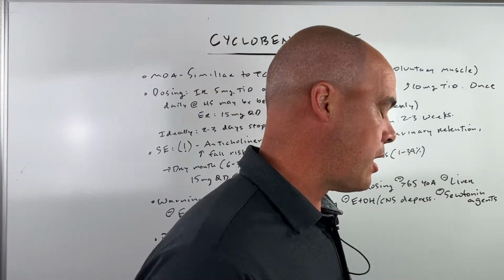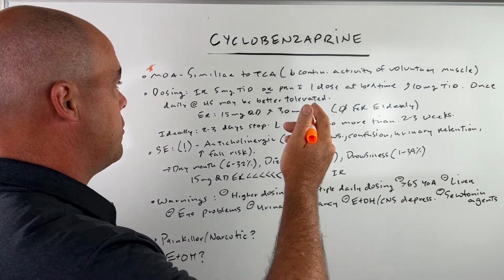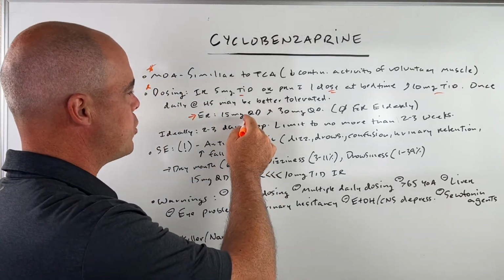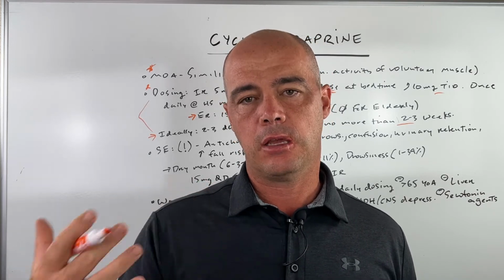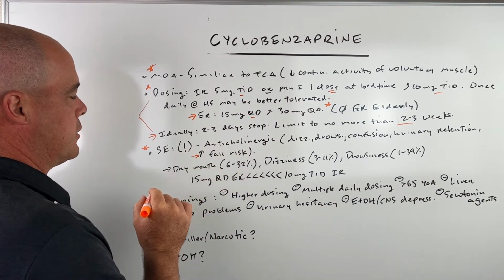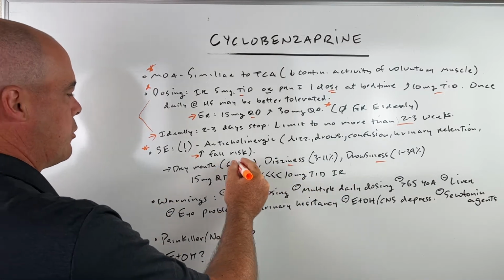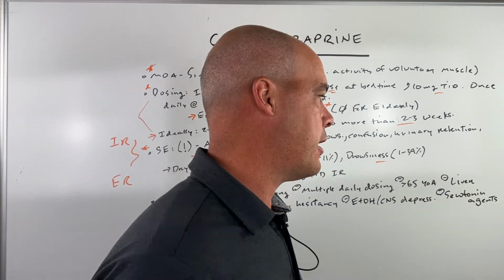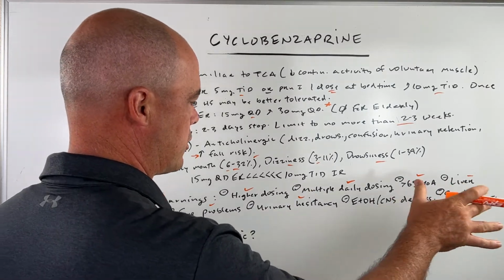Cyclobenzaprine Review: Side Effects, Dosing & Warnings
Cyclobenzaprine (Flexeril) is a popular muscle relaxer. In this video I review cyclobenzaprine including the dosing, side effects, warnings as well as answering some of the more specific, but popular, questions I get.￼